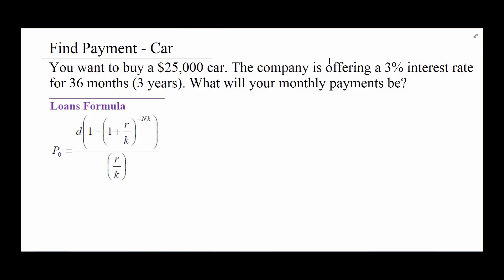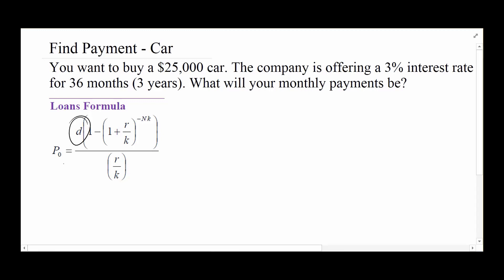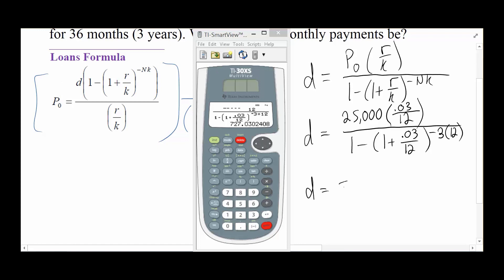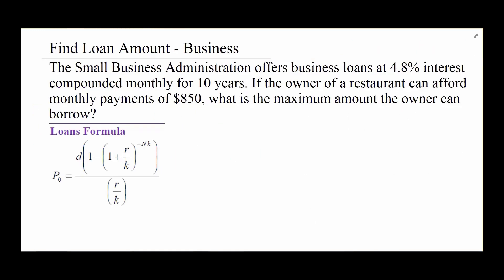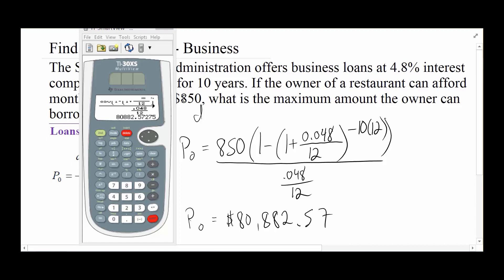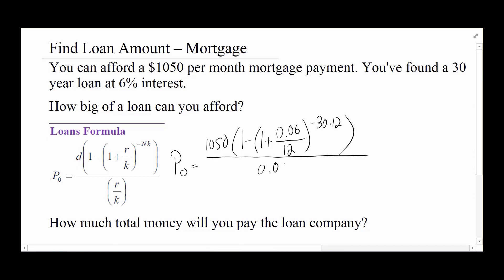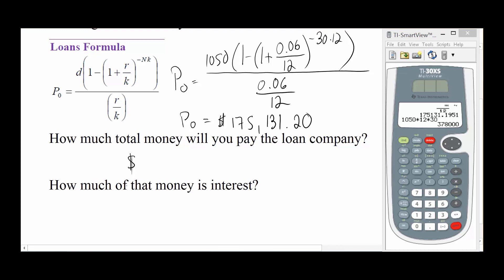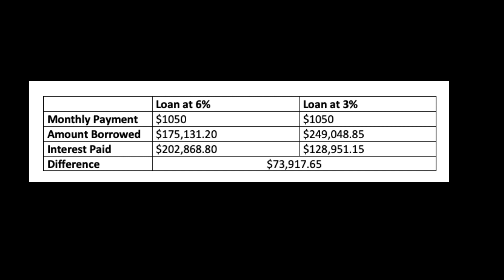Math 111 - Video 20A